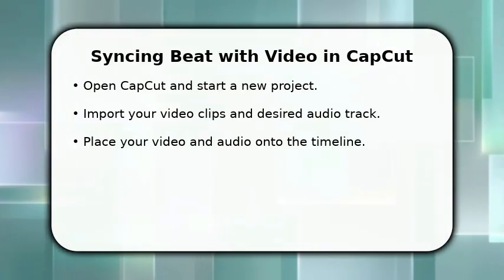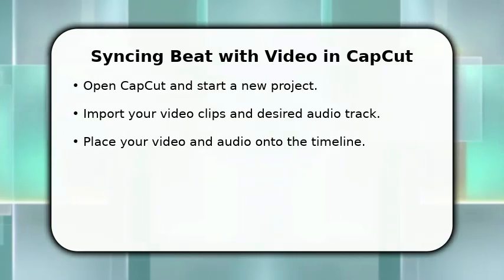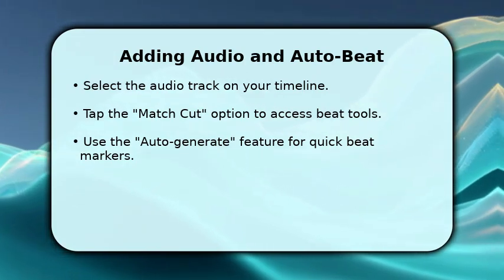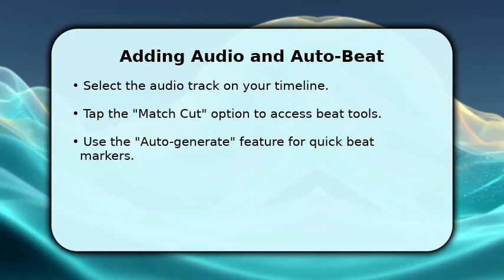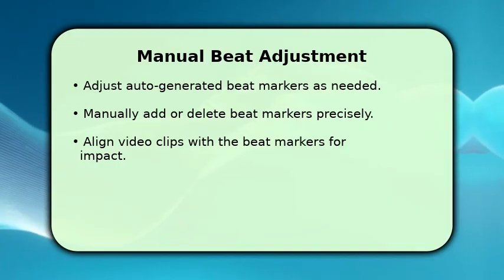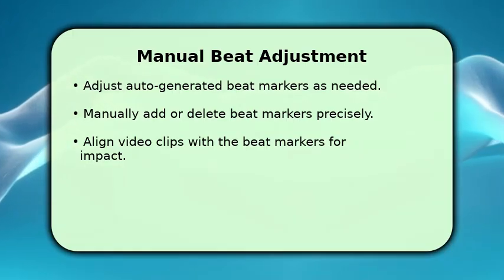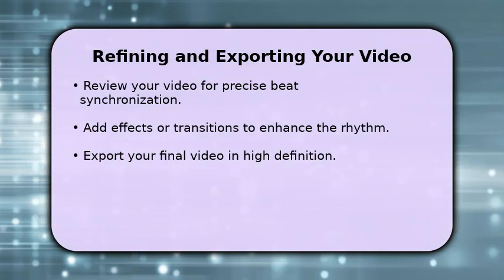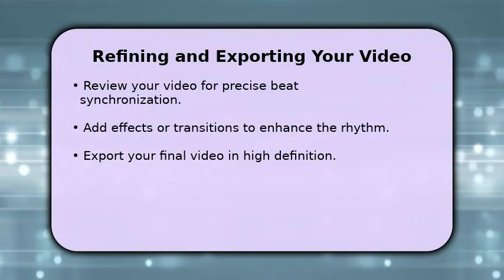How To Sync Beat With Video Capcut (Easy Method)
▸ (s) Are you tired of struggling to sync your beat with video in Capcut? Look no further! In this easy-to-follow tutorial, we'll show you how to perfectly sync your audio and video in just a few simple steps. Whether you're a music producer, videographer, or social media creator, this method will save you time and frustration. So, let's get started!

capcut, sync beat with video, easy method, audio video sync, music production, video editing, capcut tutorial, beat syncing, video audio sync